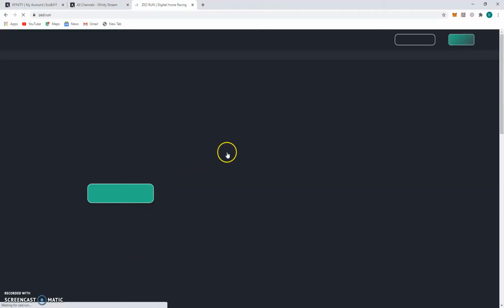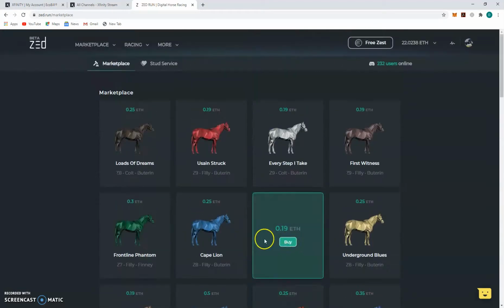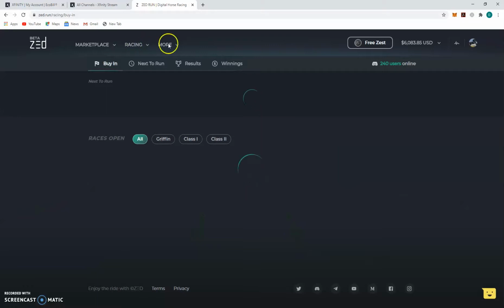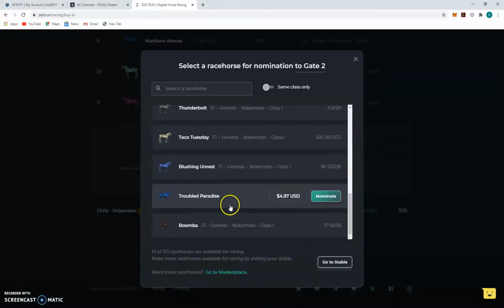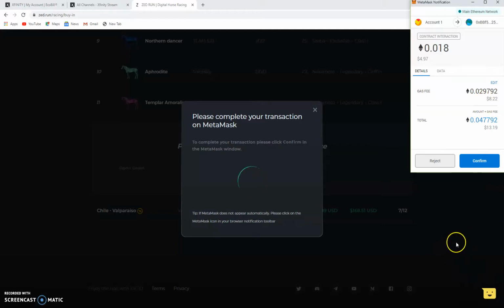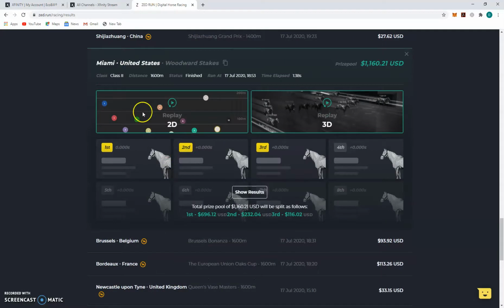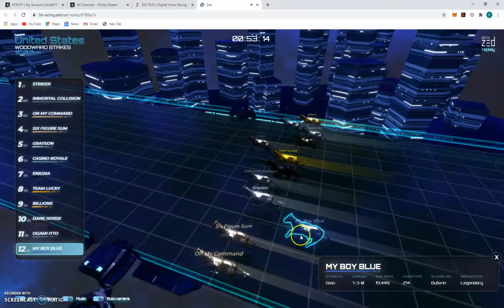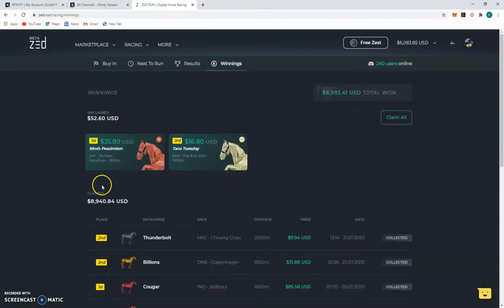Zed Run Racing a Quick Low Down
Digital Horse racing, breeding and build a legacy